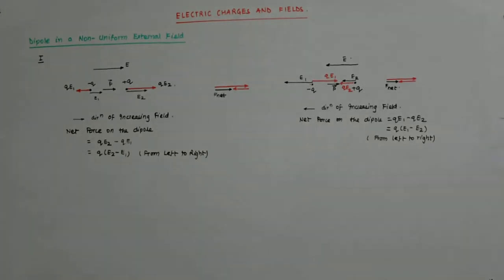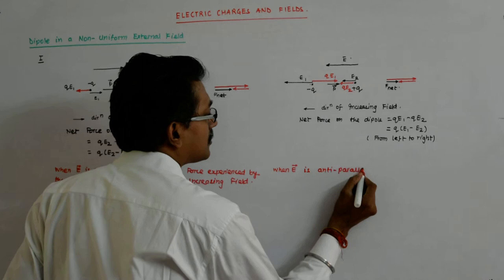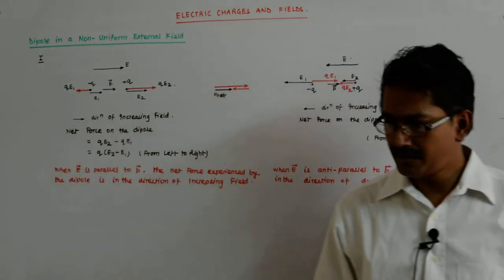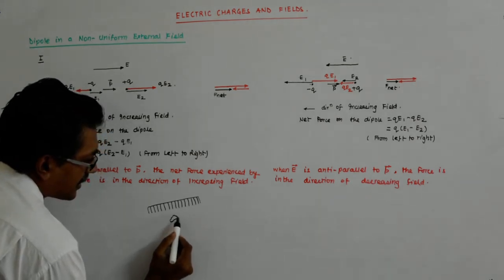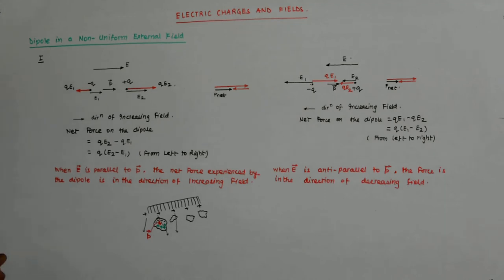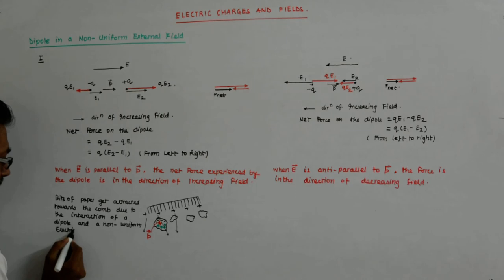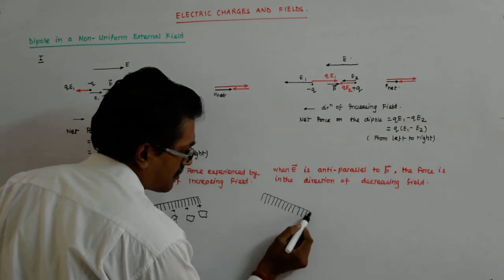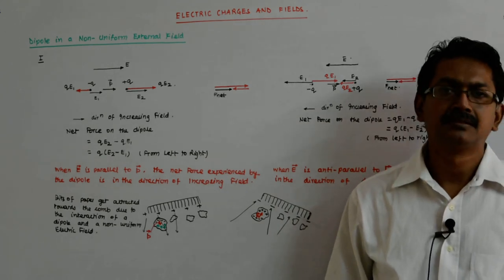Electric Charges and Fields 38 | Class 12